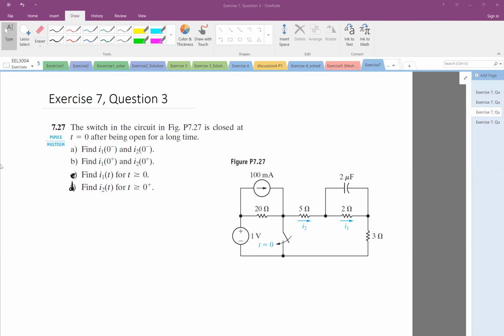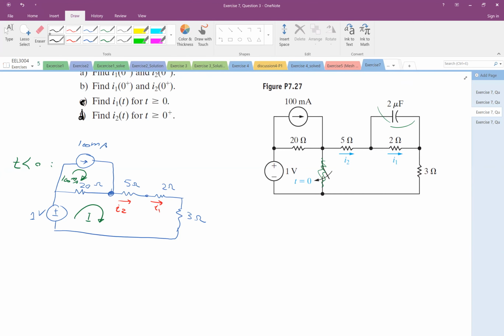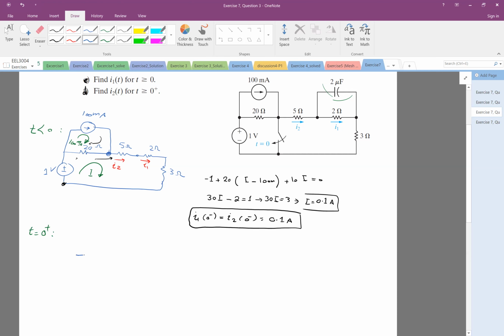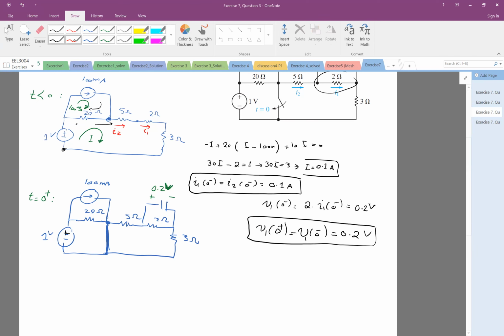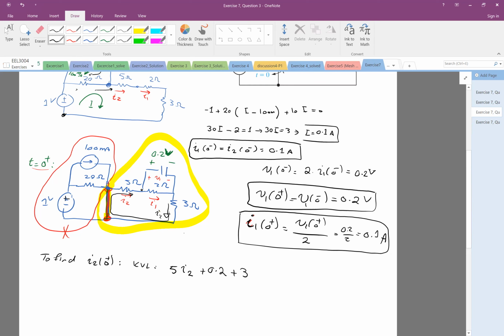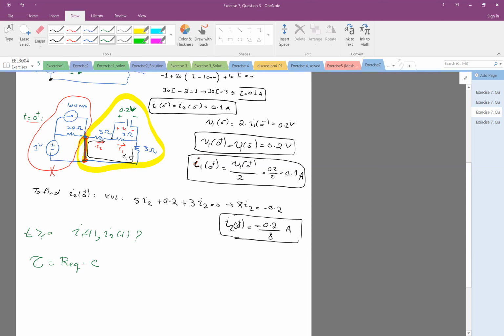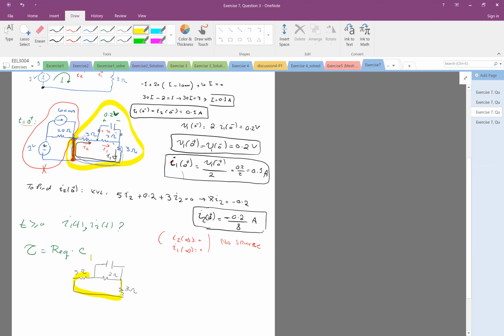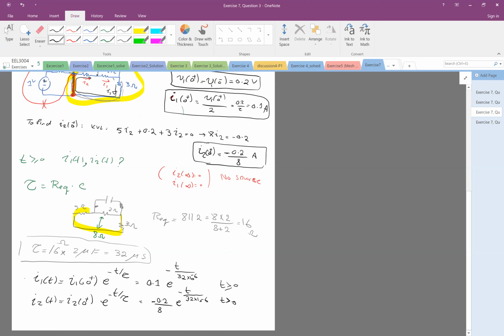Exercise 7, Q3 (RC Circuit)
RC Circuit